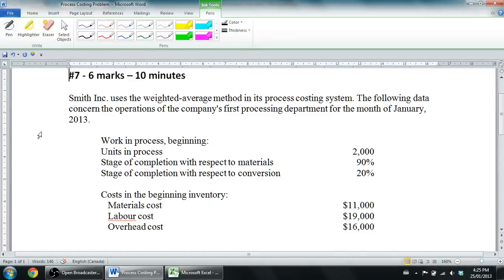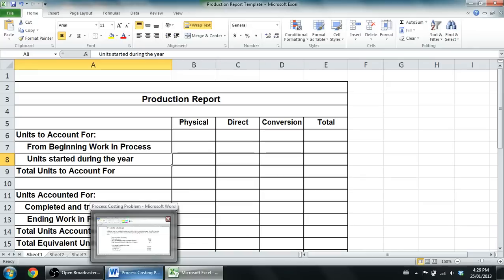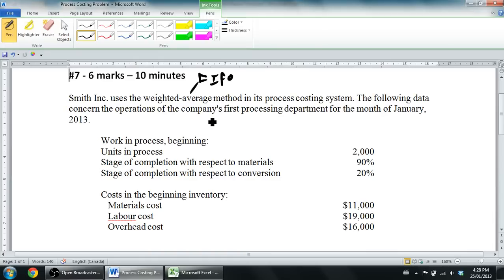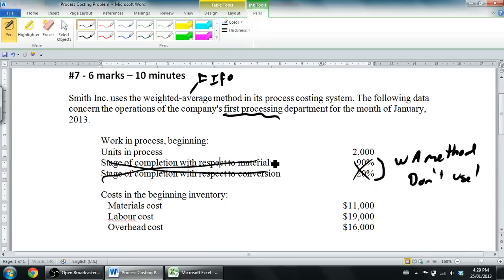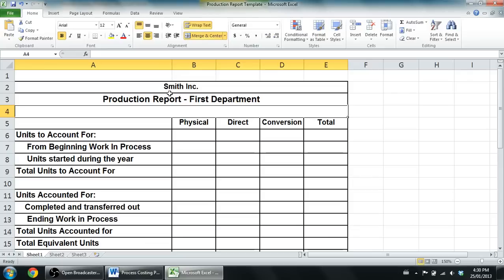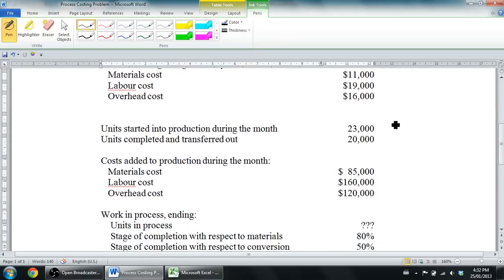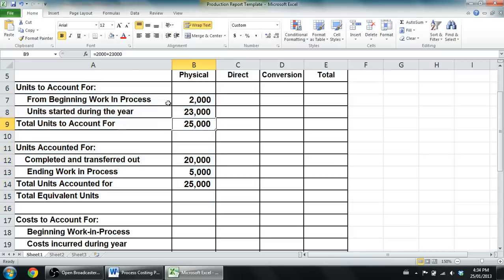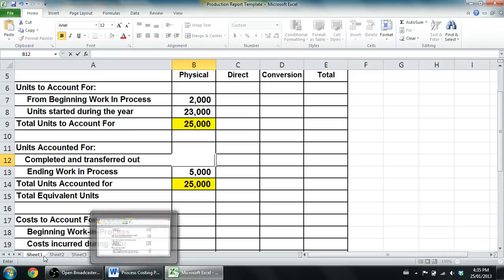Process Costing Part 2 - Managerial Accounting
In this series of videos, we examine process costing and the preparation of production reports.